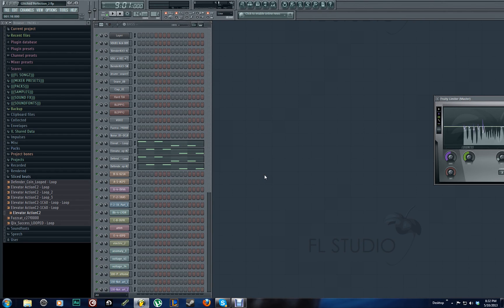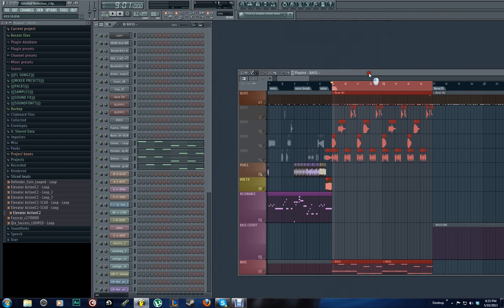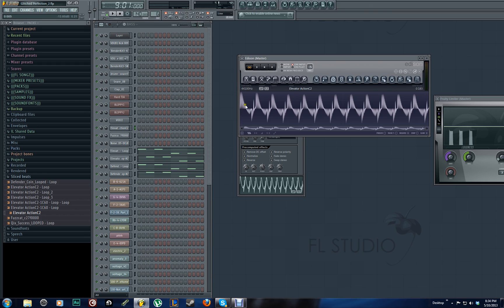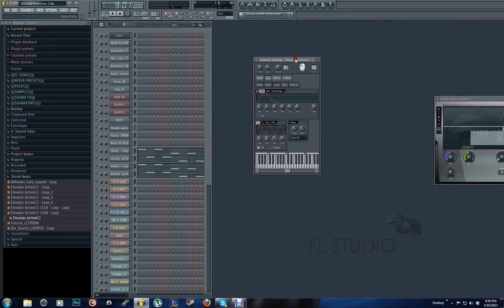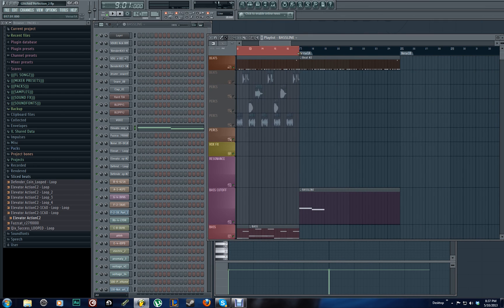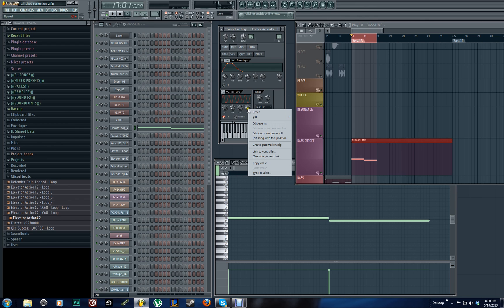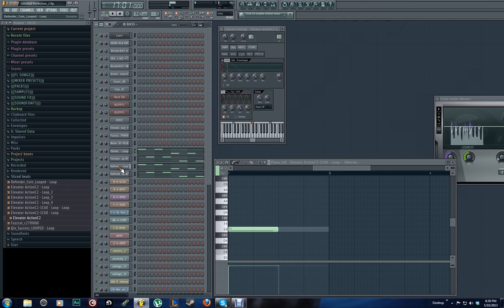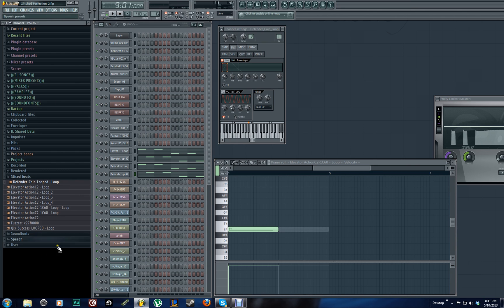CHIPSTEP TUTORIAL: Wobbling 8-bit Basses using the Sampler in FL Studio Part 1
In this video I will show you one very effective way to wobble 8-bit basslines using the sampler in FL Studio. We will be working with samples, i.e wavs/mp3s etc. so I hope you have some. If you don't then check the link below for some classic stuff. And be sure to check out my music at the soundcloud link below that.